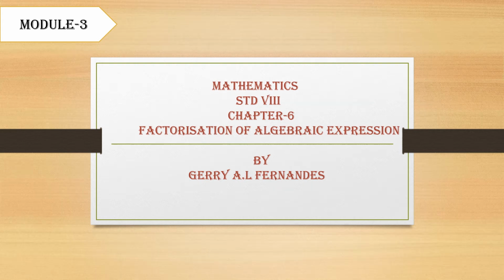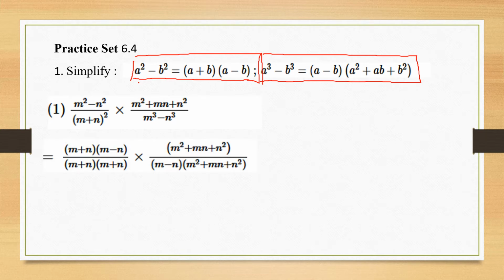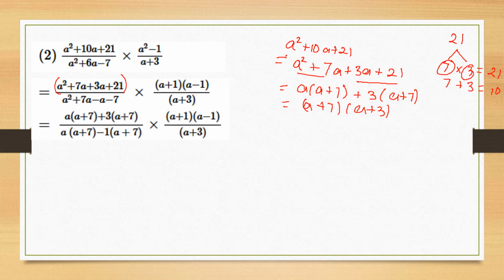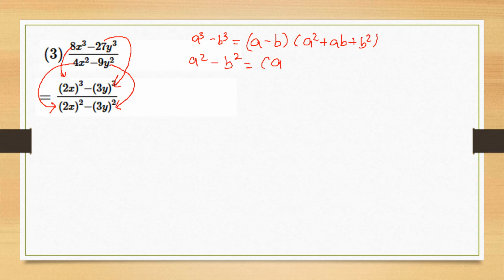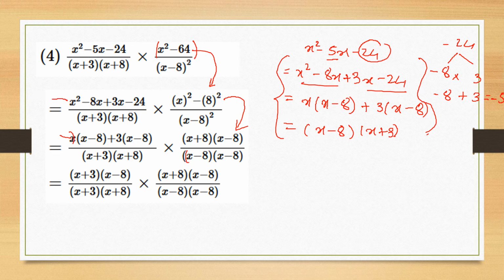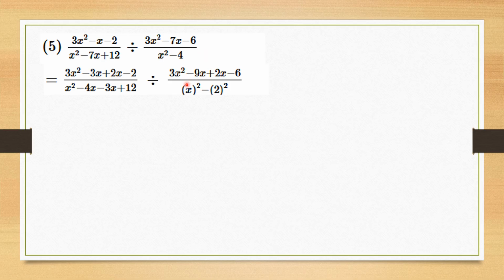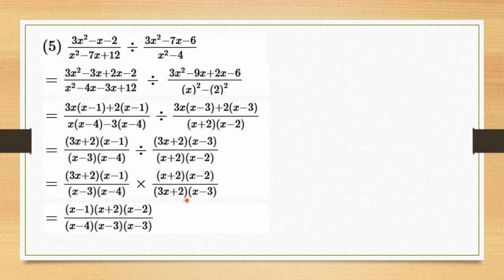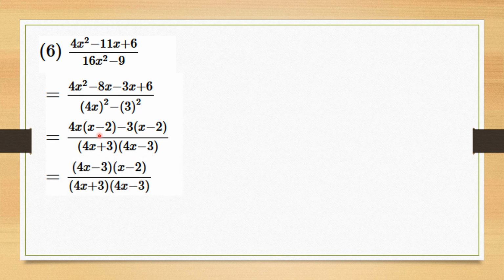8th Std FACTORIZATION OF ALGEBRAIC EXPRESSION (LECTURE-3)